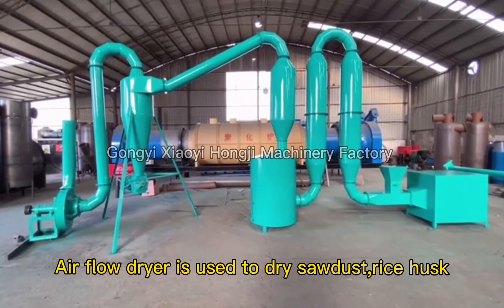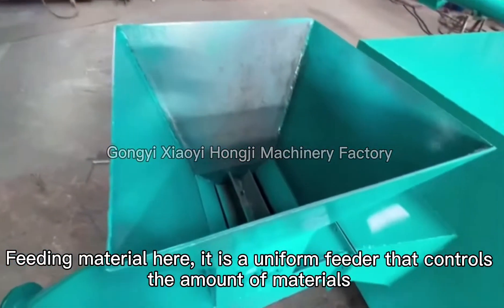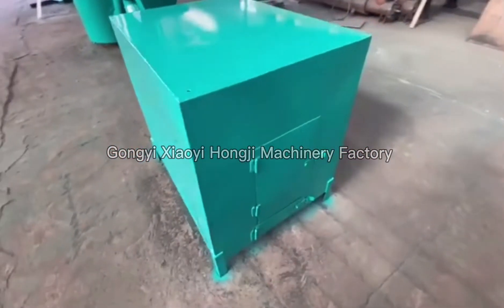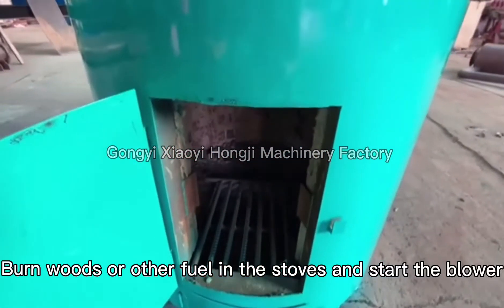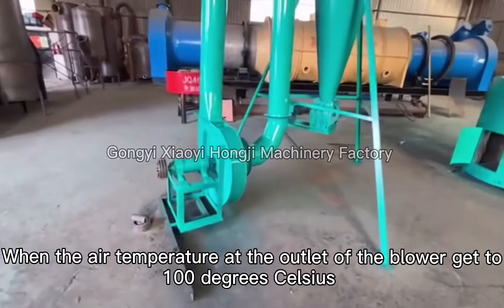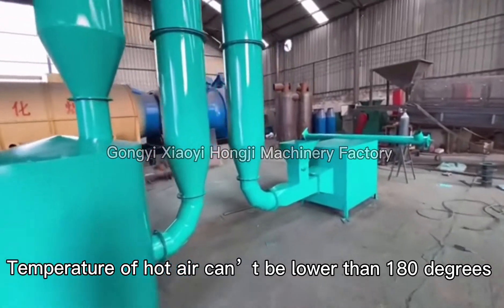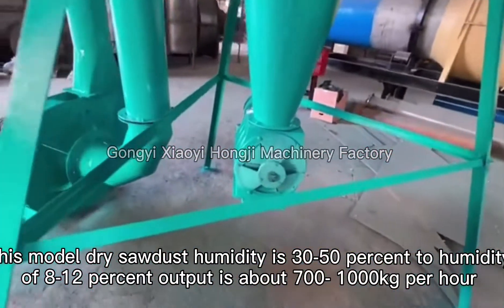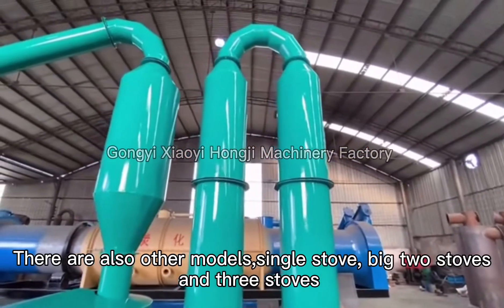Air flow dryer for sawdust,rice husk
Air flow dryer is used to dry sawdust,rice husk or other materials less than 5mm. Three stoves air flow dryer can dry sawdust humidity 65% to 8-12%. There are also different models according to the humidity of materials and output. If you’re interested in it, please contact with us.